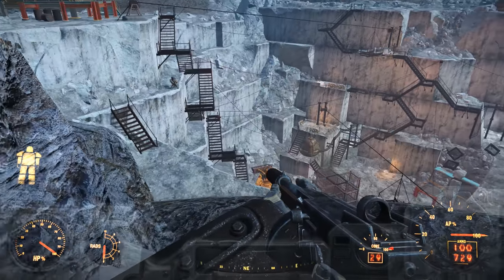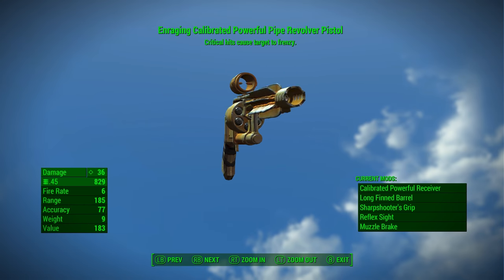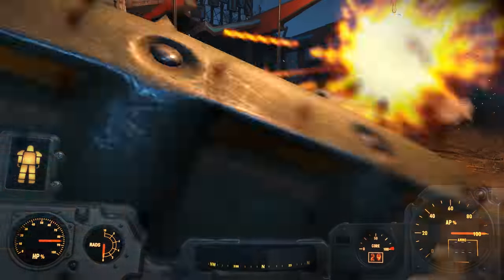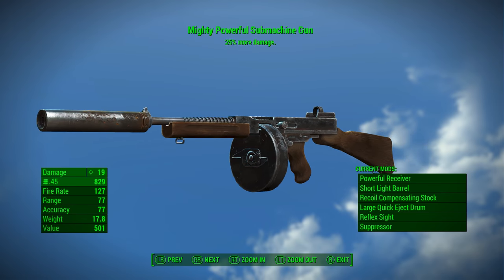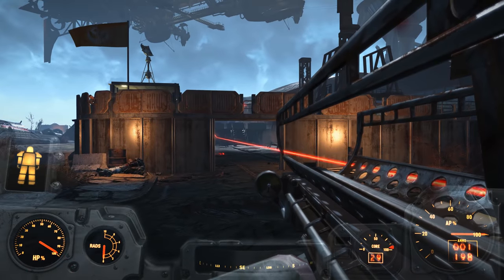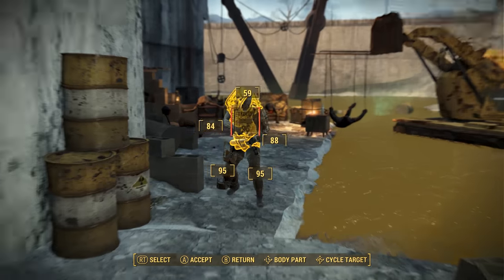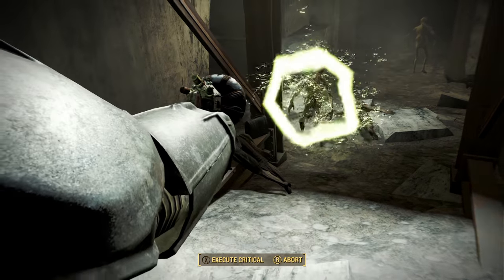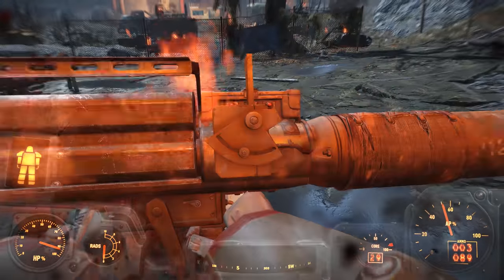Top 10 Worst Legendary Guns and Weapons in Fallout 4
Hey guys, back with another Fallout 4 countdown video and today, I figured we could go over 10 of what I think are some of the Worst Legendary Guns and Weapons in Fallout 4. This video will not include any unique weapons, and will mostly feature weapons that could presumably drop in game.